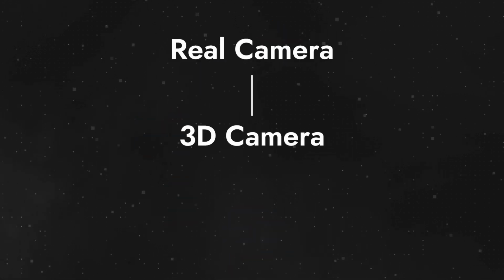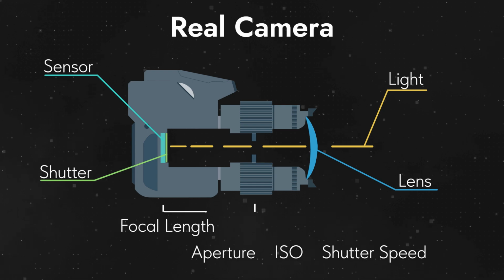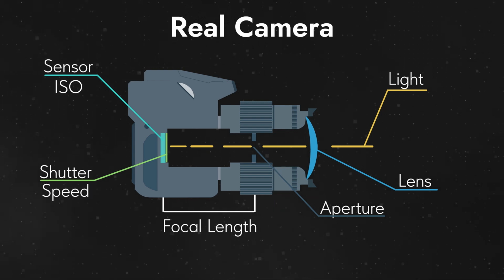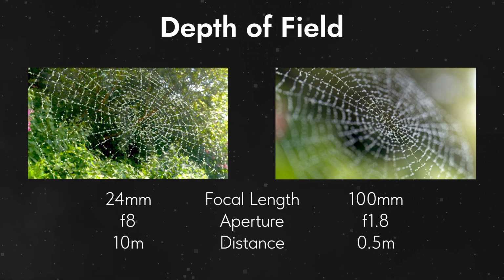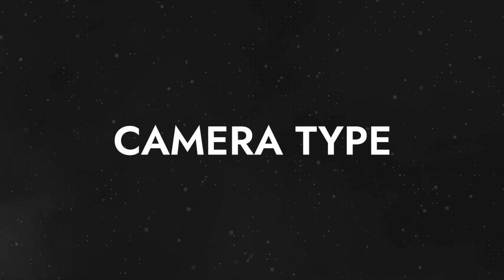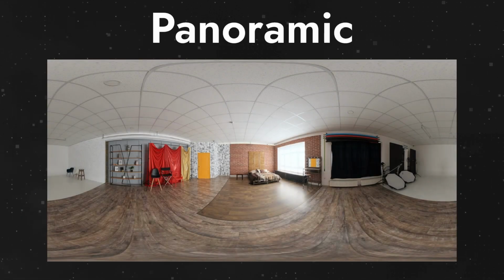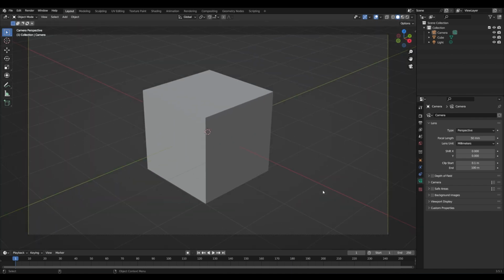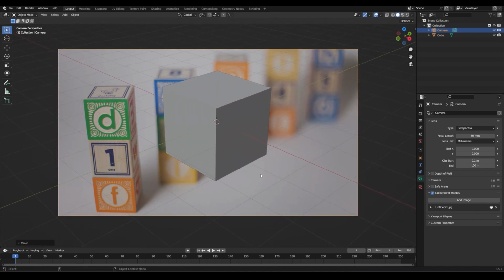All About Cameras In 3D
You will learn what options cameras have and how you can control them in 3d

Resources:
Camera model by Christopher Holloway
Camera movements images by Wayne Dixon

0:00 - Intro
0:29 - How a real camera works
1:46 - DOF and Motion blur
2:41 - Camera types
3:20 - DOF Control
3:36 - Clipping
3:51 - Zoom
4:09 - White balance and Sensor size
4:26 - Background Image
4:37 - Vignetting and Distortion
4:55 - Tilt Shift
5:30 - Camera Movements
6:00 - Outro